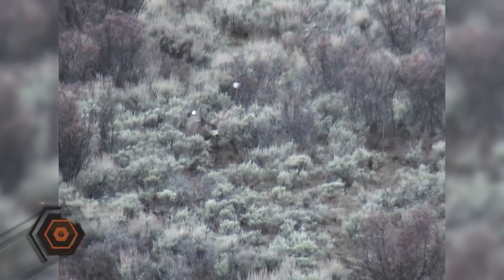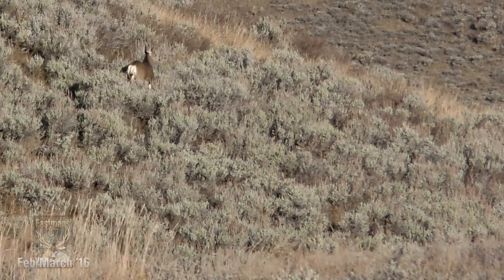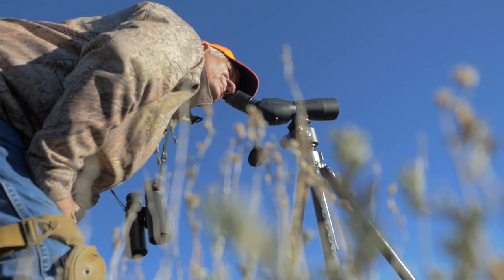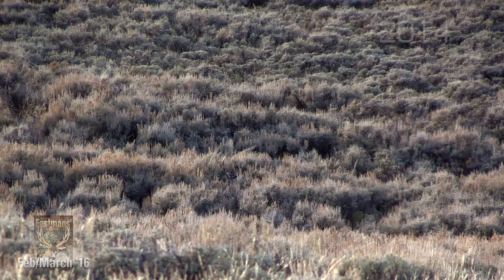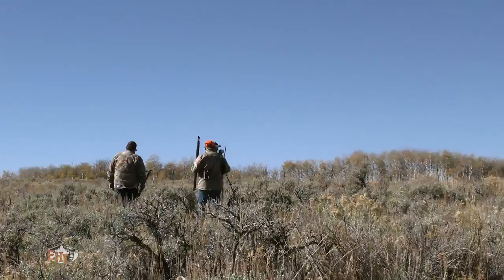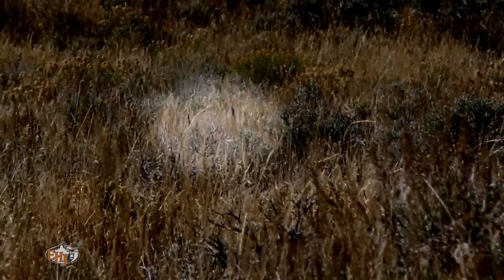Hunting Big Sagebrush Mule Deer, Trophy Buck Hunts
Hunting for trophy-quality mule deer has become more difficult in recent years. Mike Eastman has this tip for hunters still searching for that remarkable buck to call their own. Read more about hunting for hidden sagebrush mule deer bucks in issue 153 of Eastmans' Hunting Journal.

Check out Eastmans' TagHub the ultimate hunting research tool! It's digital, customizable with over 500,000 data points